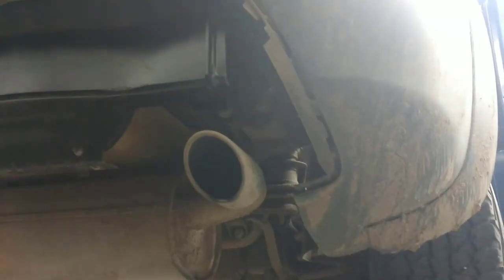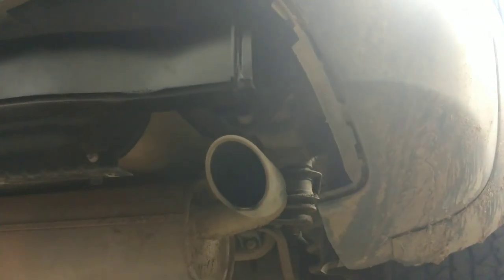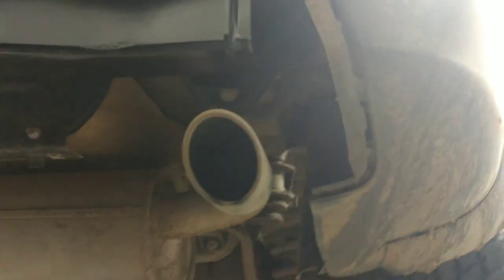Jeep Cherokee Trailhawk trailer receiver hitch install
Just a quick video showing how easy installing a factory Jeep Cherokee Trailhawk hitch is. (no lights) I'm using my hitch for a rack.